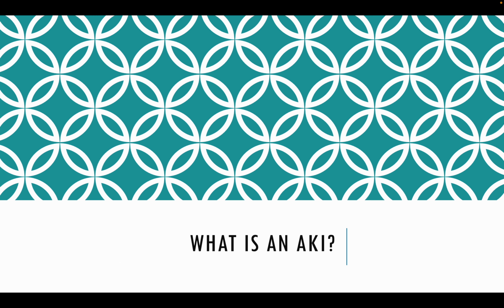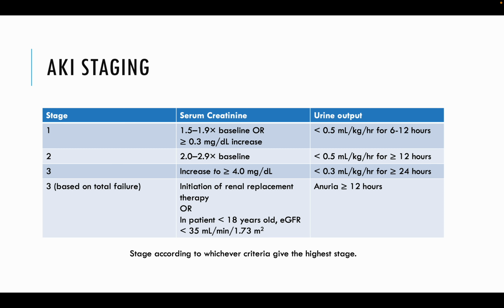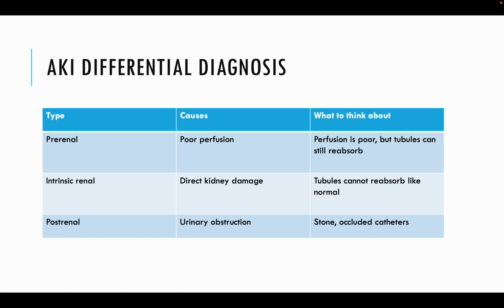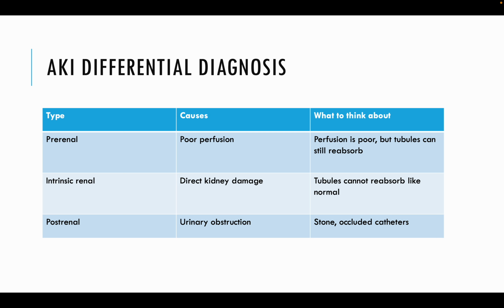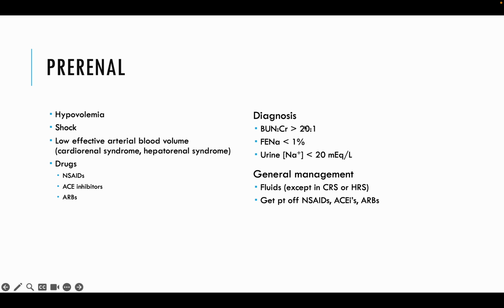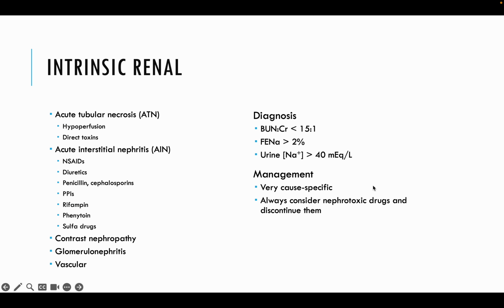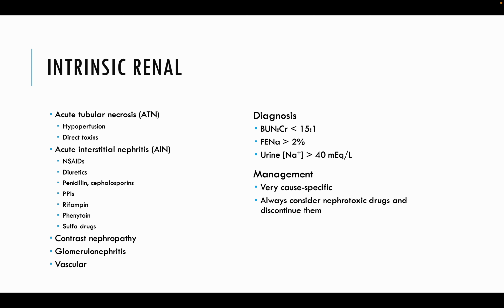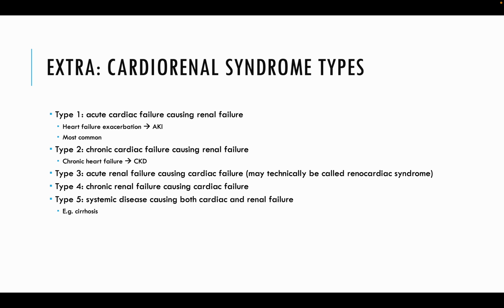AKI - Hospital Medicine Essentials #1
Brief information you need to know about acute kidney injury (AKI).

(Copy-paste the link).